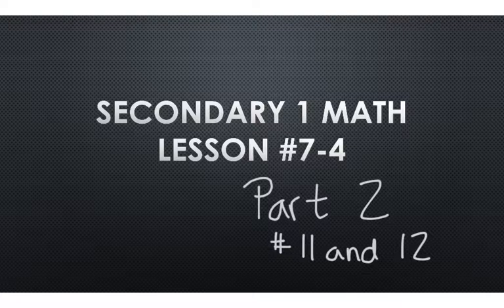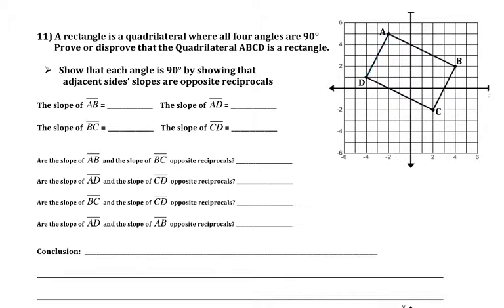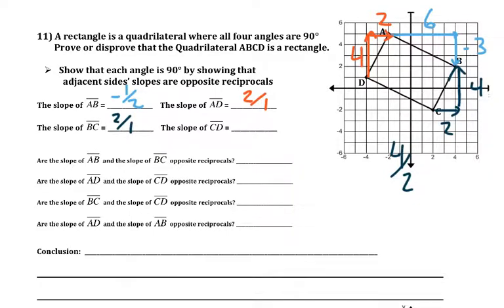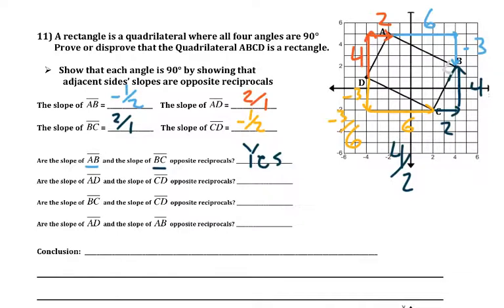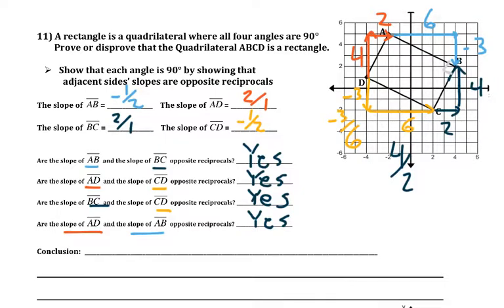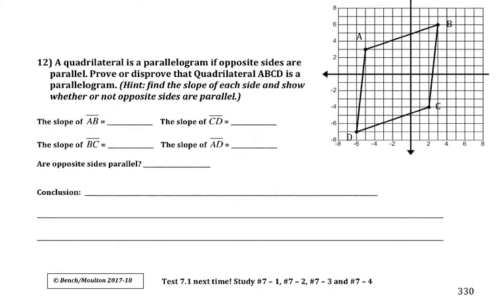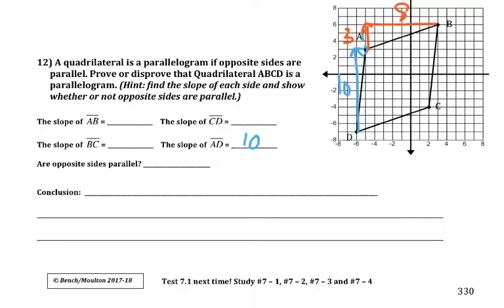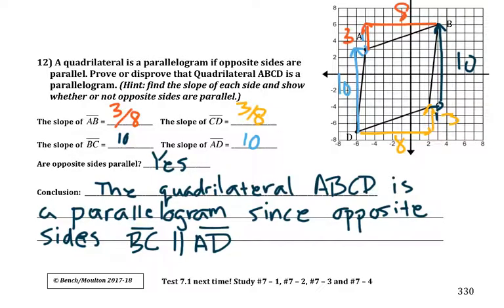SM1 Lesson #7 4 Part 2